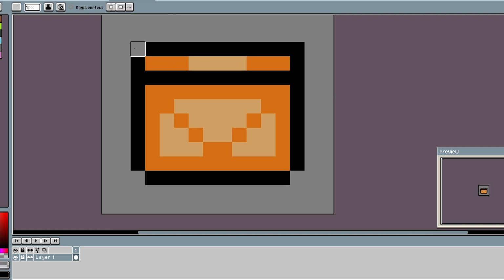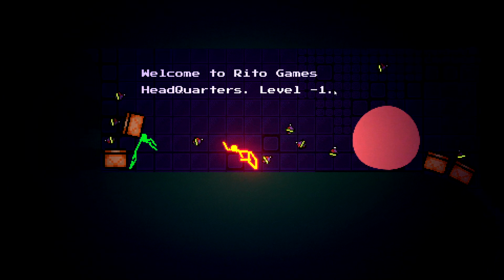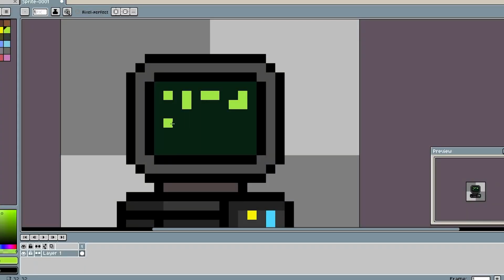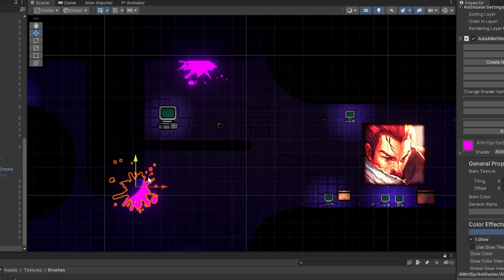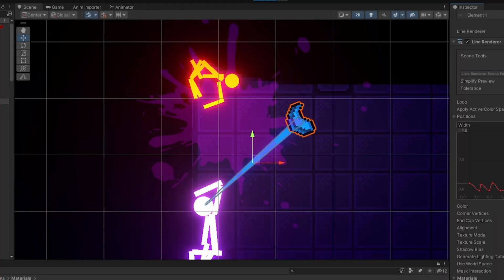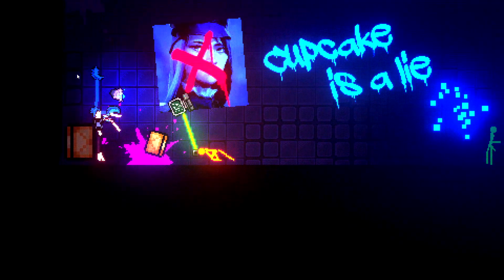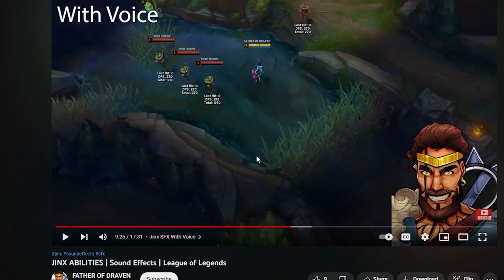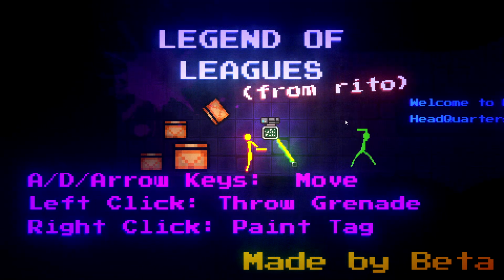I MADE A GAME ABOUT JINX!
In this video, I show you how I made my game "Legend of Leagues" in 3 days using Unity.